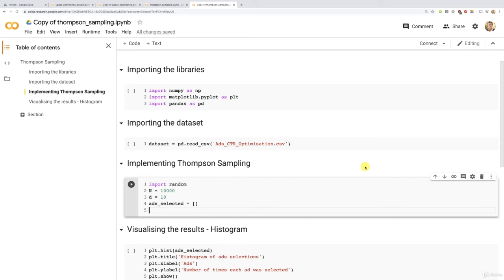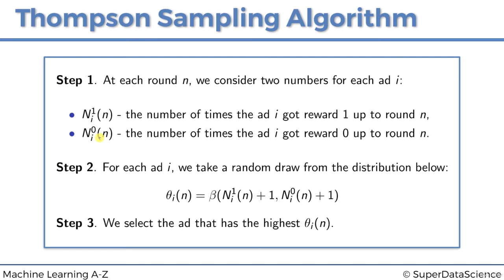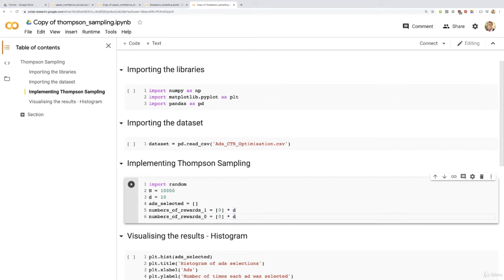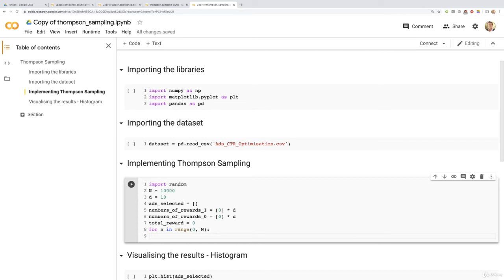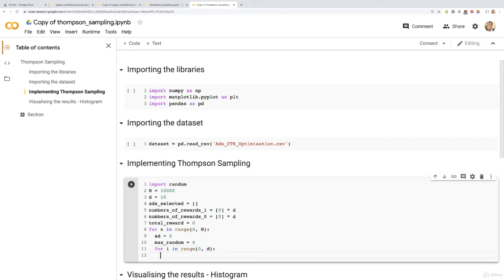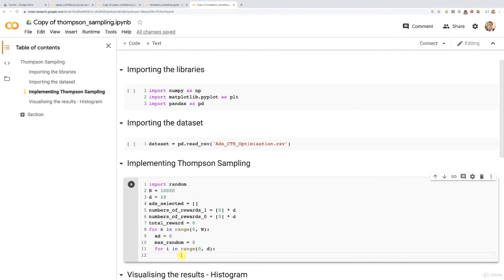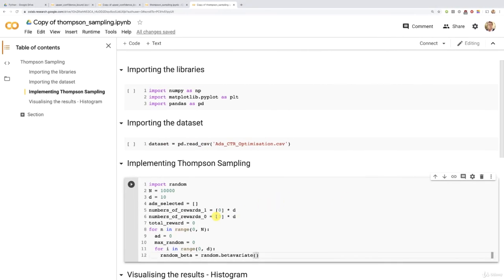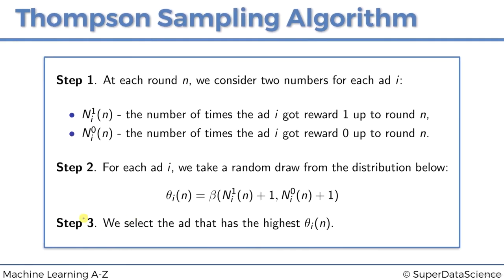Thompson Sampling in Python Step 2 lecture #90